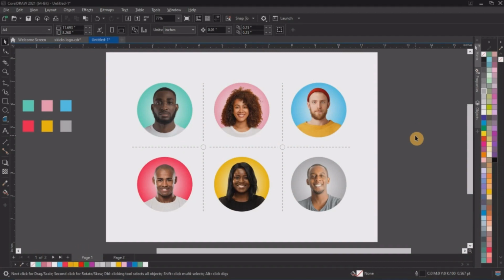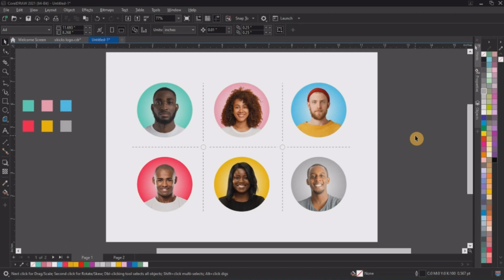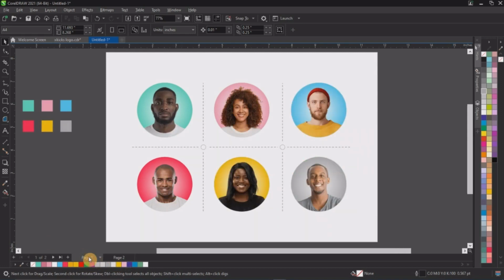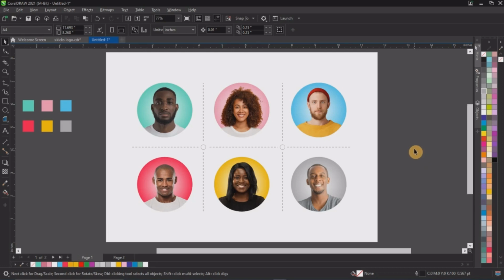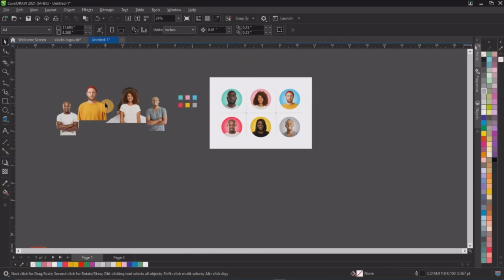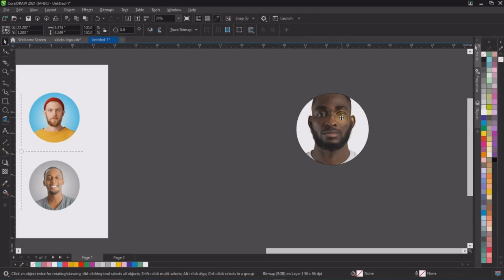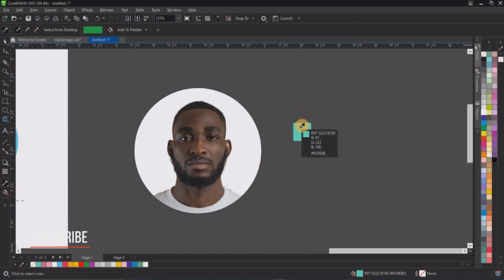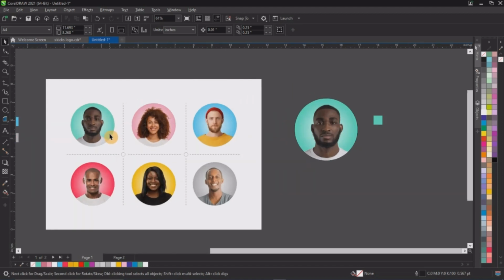The perfect way to customize your profile picture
Learn how you could improve your appearance online by applying this unique technique on your profile picture